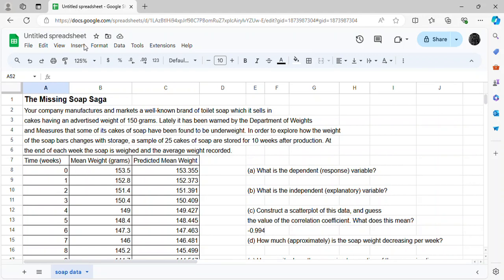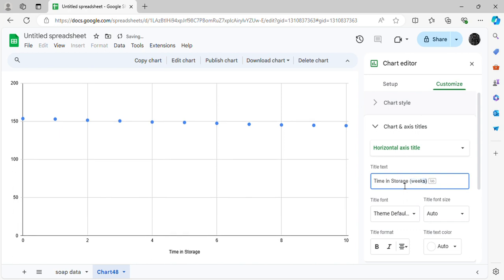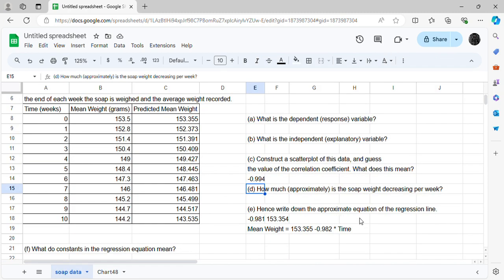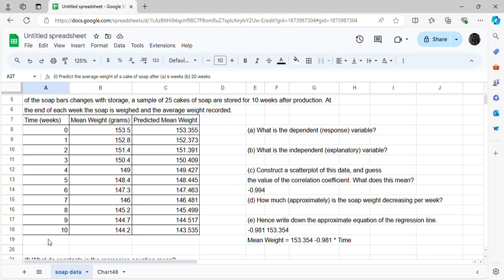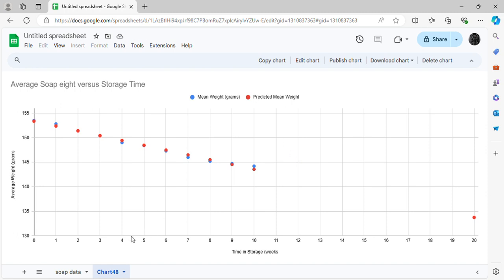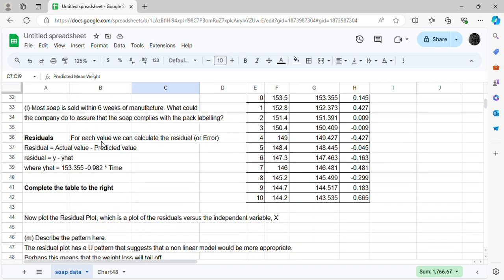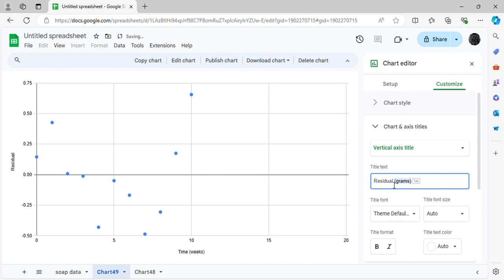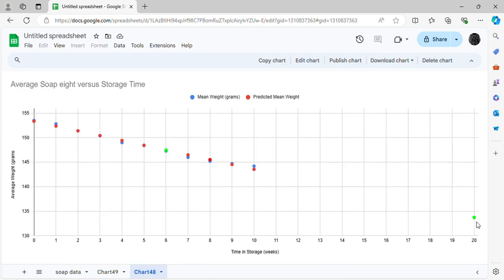Correlation coefficient, regression equation, residuals